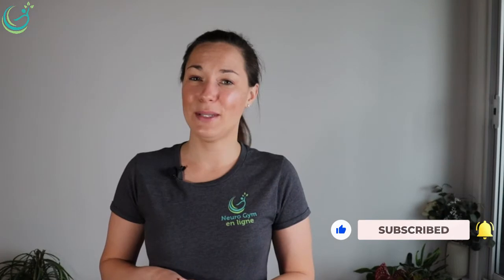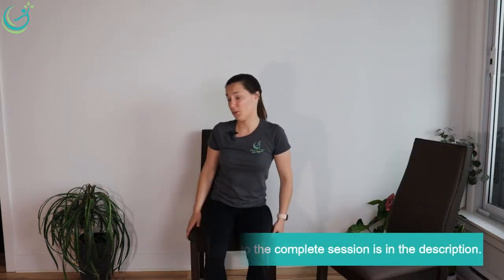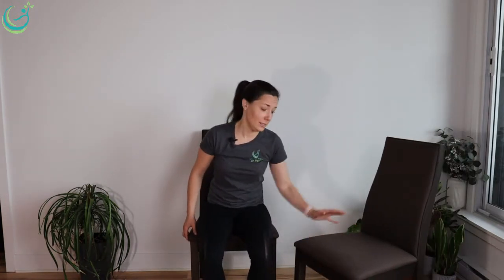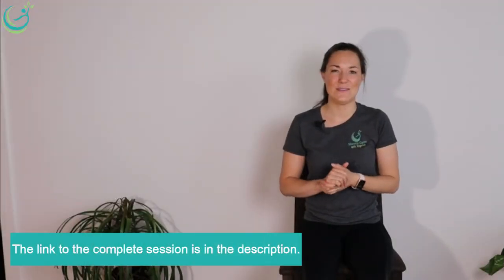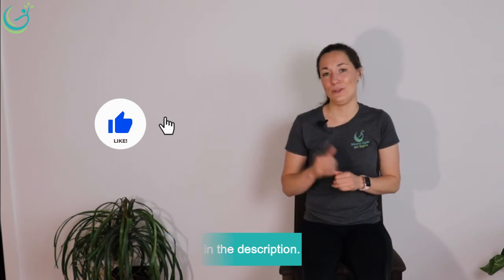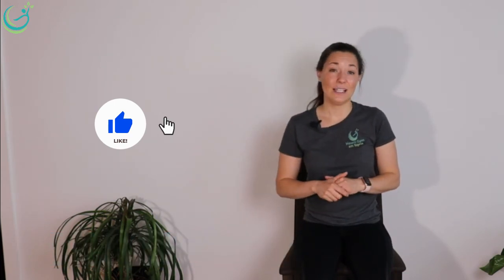Exercises to improve transfers | Forward reach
Hi

We present you one strengthening and mobility exercise to improve your transfer and help you to be more independent in your wheelchair, from a full exercise session previously published.

The most important is to move!

Cindy Gauthier, PT, PhD
Physical therapist

📍6705 Bd Chevrier, local 207 Brossard, QC  J4Z 3T9

The content is not to be used for the self-diagnosis or self-treatment of any health, medical or physical condition. Consult a healthcare practitioner if you have pain or if you have any concerns about your health and fitness.